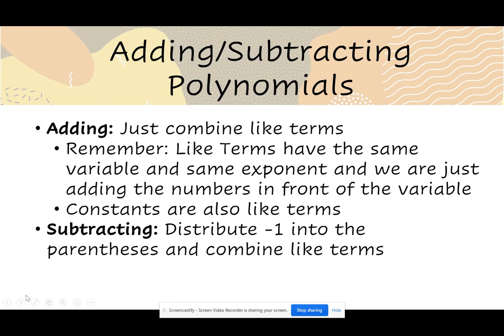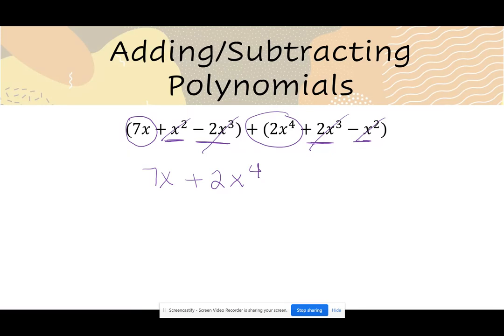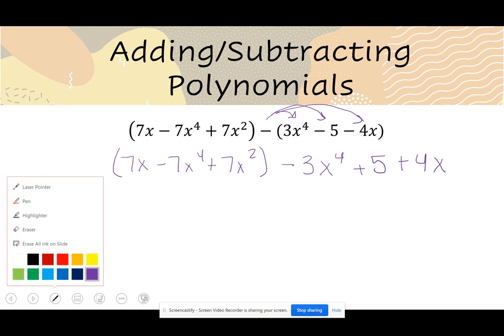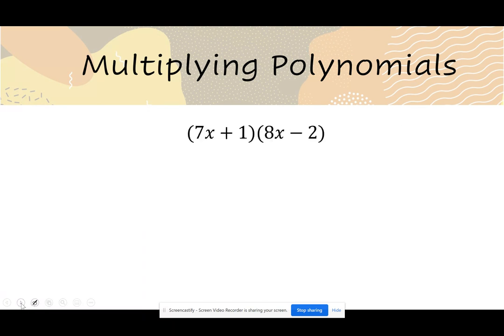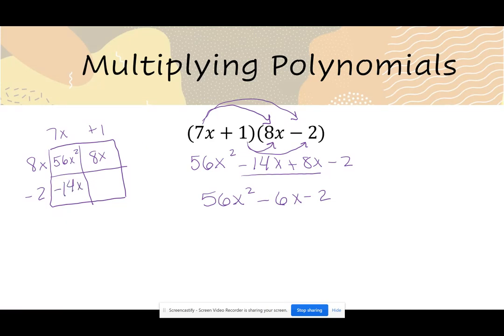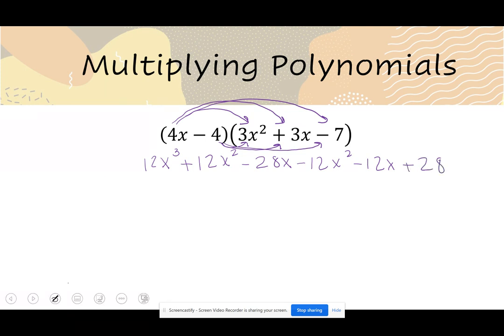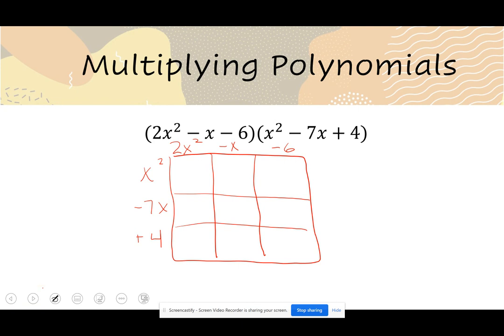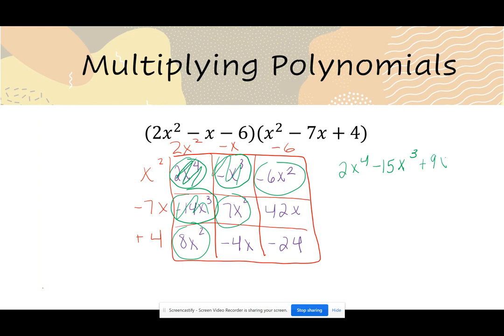Adding, Subtracting & Multiplying Polynomials